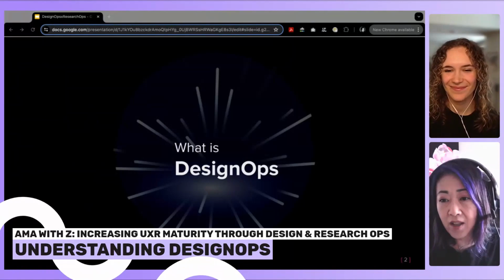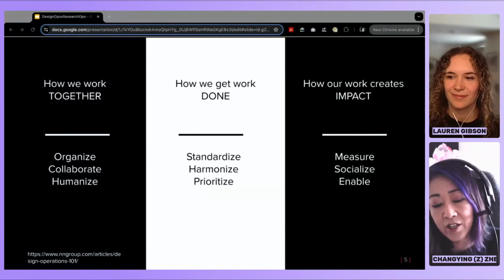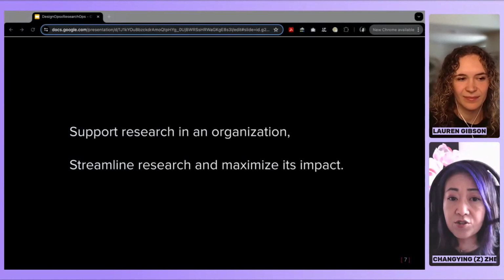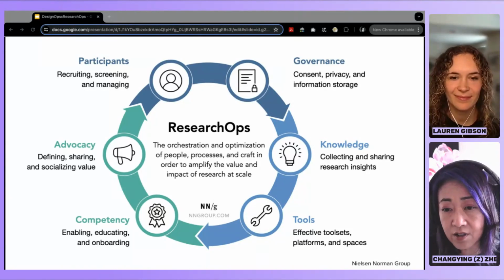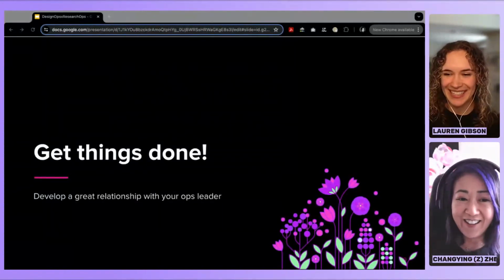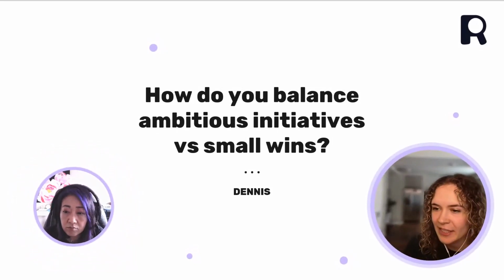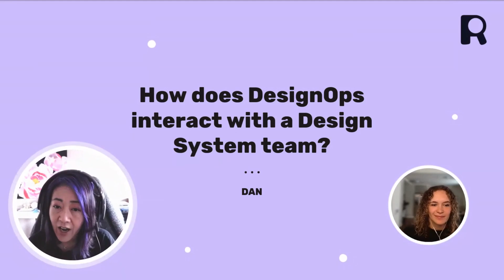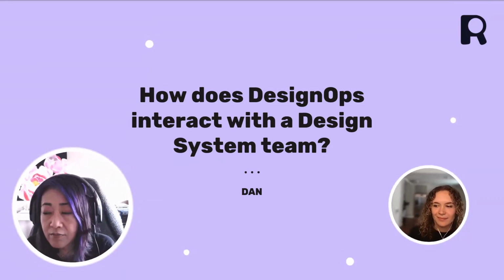Z Zheng on increasing UXR maturity through Design & Research Ops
On June 13, we had Cloudflare's Head of Design Ops, Z Zheng, join us for a discussion on how DesignOps and Research Ops can increase UXR maturity.

🔎 Join the future of Research Ops and explore Rally's Research Ops Platform